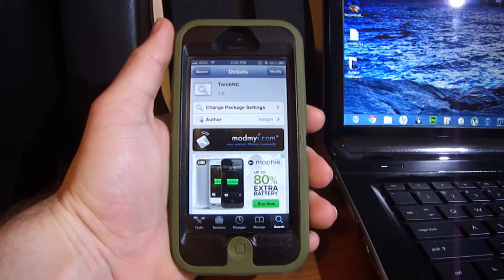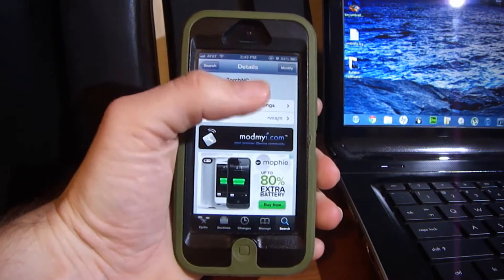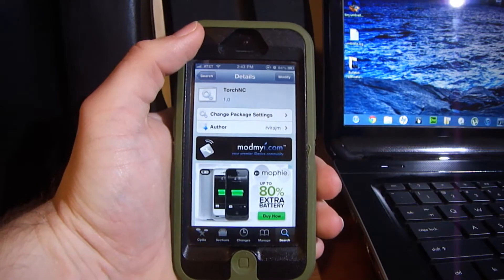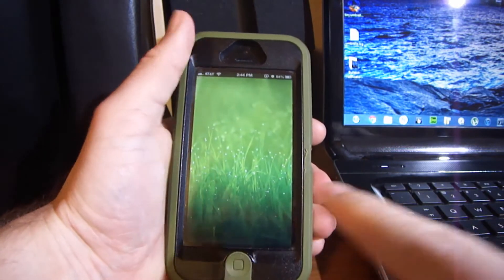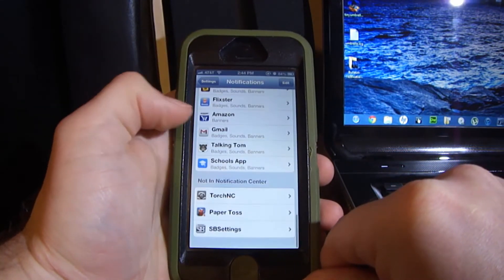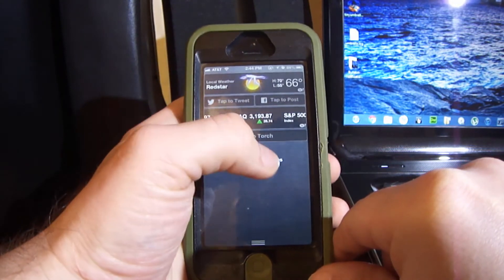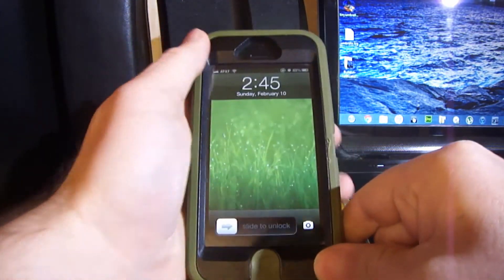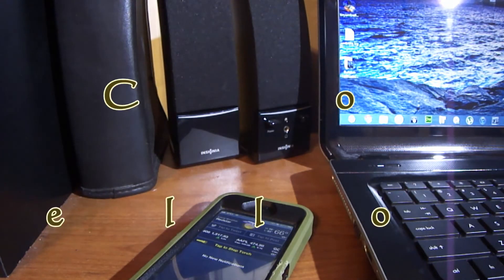TorchNC- Flashlight in Notification Center (Cydia Tweak)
In this video I will show you how to get TorchNC.